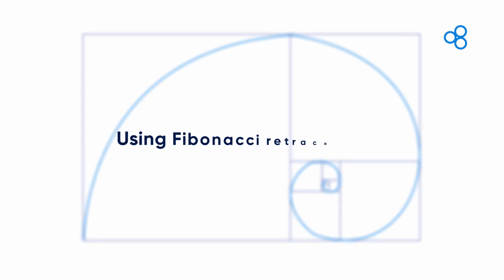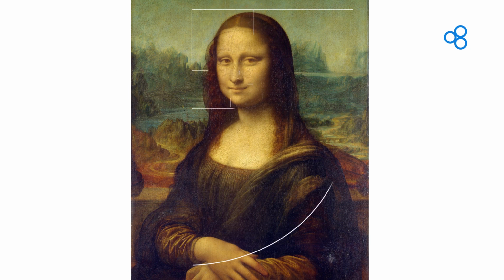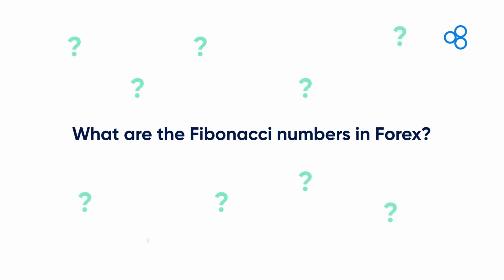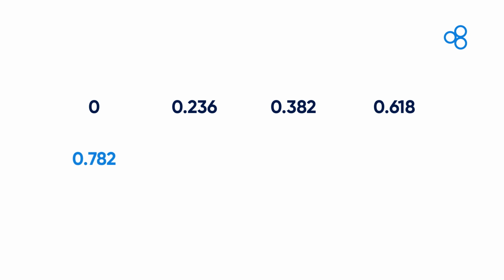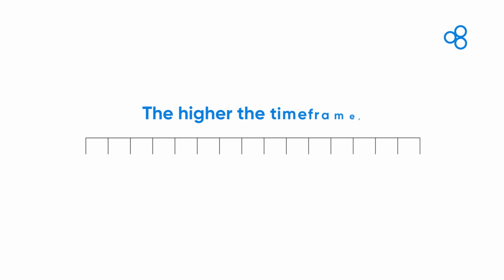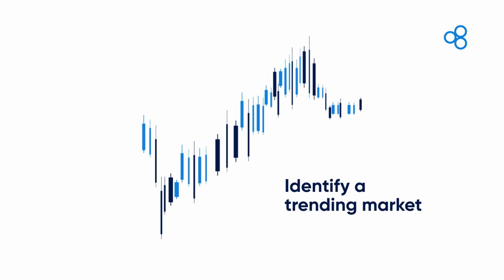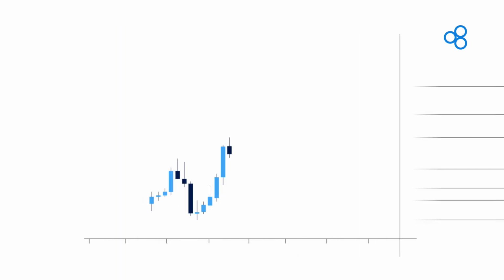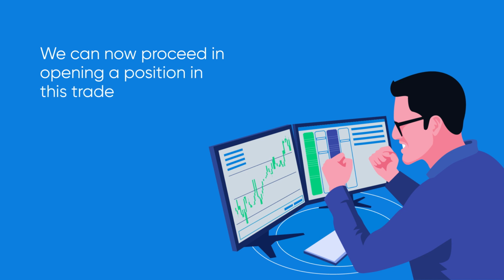Fibonacci Retracement Strategy | How To Use It In Forex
What are the Fibonacci numbers and how can you use them in your Forex trades? Blueberry Markets experts show you how to use the Fibonacci Retracement Strategy by none other than, Leonardo da Vinci.